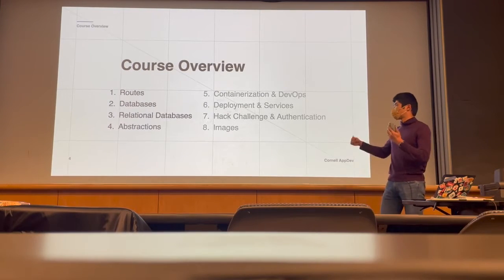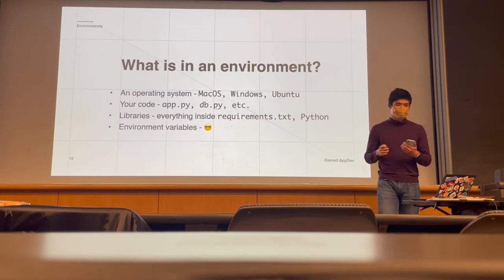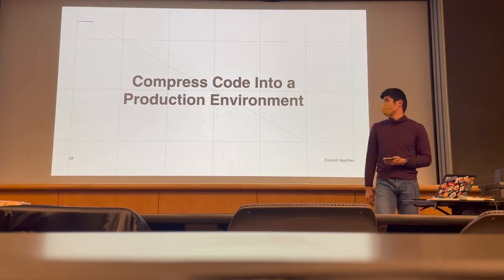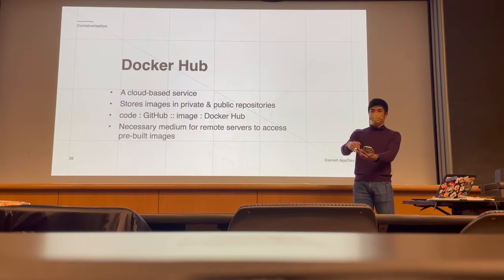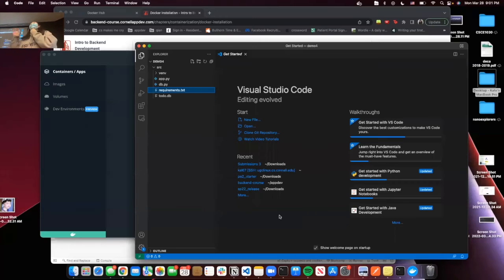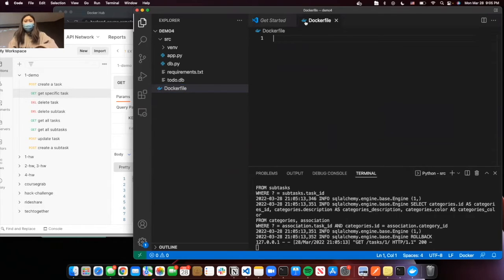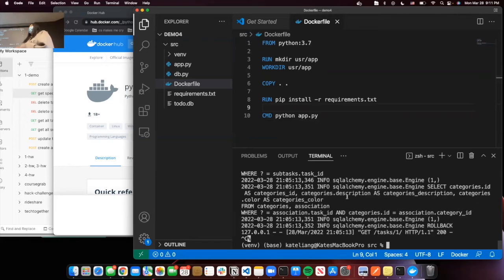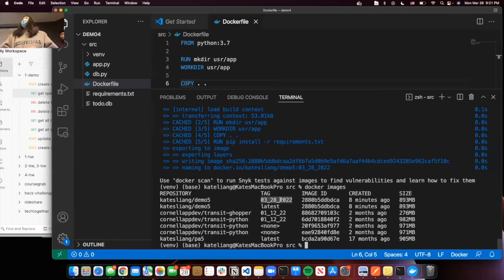Intro to Backend Development: Lecture 5 - Containerization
Timestamps:
Lecture:
0:00 Intro & Announcements
1:04 Course overview
2:28 The deployment process
2:50 Dev vs prod environments
3:44 The deployment process
6:02 Environments
6:46 Environment variables
9:36 Why we need containerization
10:38 Virtualization
11:36 Containerization
12:02 Compressing code into production environment (step 1 of deployment process)
12:58 Docker
13:56 Docker images
14:39 Docker containers
15:09 Docker images vs Docker containers
16:10 Benefits of Docker
17:07 Preparing production environment to be run-ready (step 2 of deployment process)
17:20 Docker Hub
18:08 Docker workflow
19:24 Docker compose
21:47 Summary
22:34 DevOps

Demo:
24:44 Docker installation
28:51 Creating Dockerfile
29:51 FROM command
30:50 RUN command
31:28 WORKDIR command
32:18 COPY command
33:05 RUN command
33:33 CMD command (explanation of CMD vs RUN)
35:11 Building a Docker image
36:44 Listing all Docker images
37:08 Giving Docker image a tag